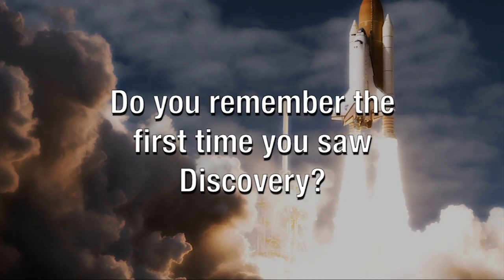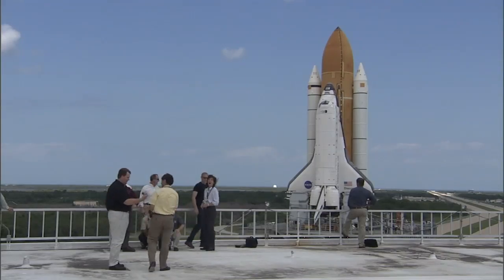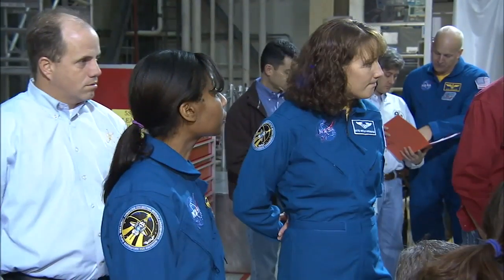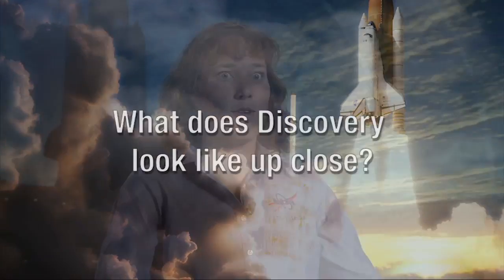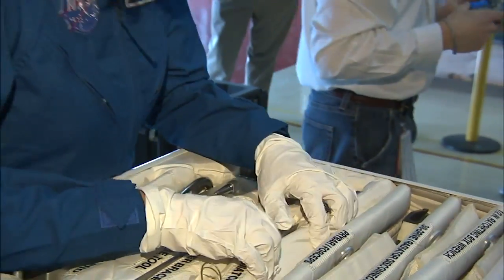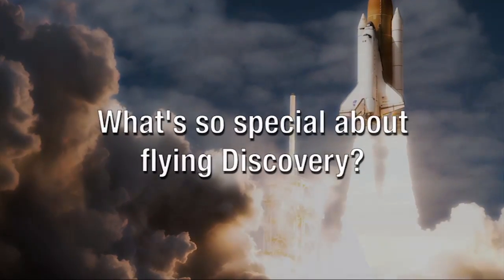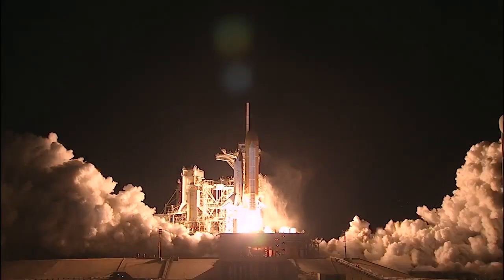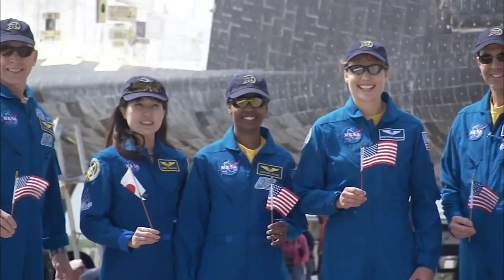In Their Own Words: NASA Astronaut Dorothy Metcalf-Lindenburger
Astronaut Dorothy Metcalf-Lindenburger talks about space shuttle Discovery and her mission.